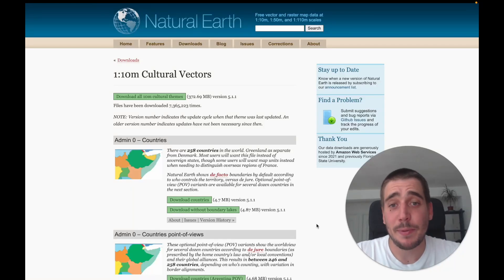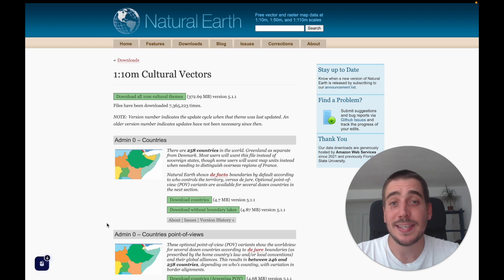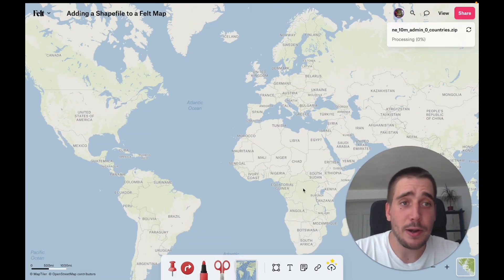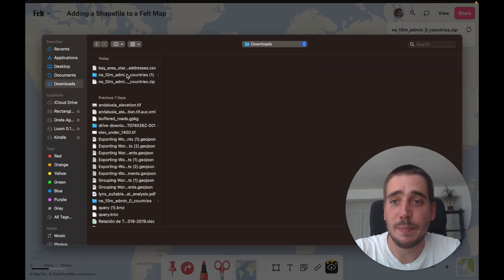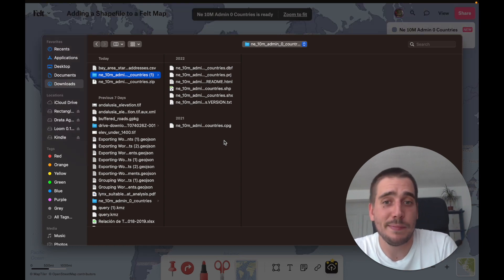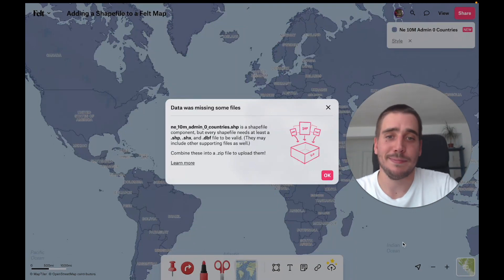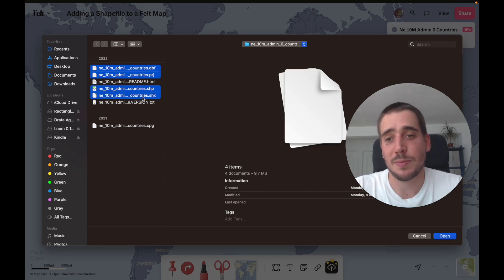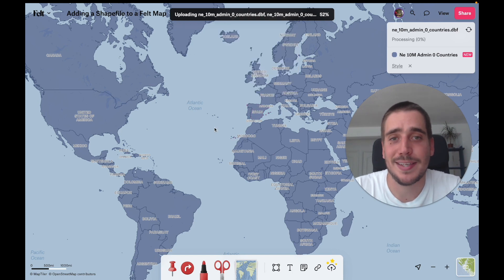How To Upload A Shapefile Into A Felt Map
Shapefiles are everywhere but they're actually pretty confusing - multiple files, some of which are mandatory, some are not... Fortunately, Felt makes it easy! You can drag the individual files all at once and Felt will let you know if there's anything wrong. Or drag a zipped file with all the parts, you choose!